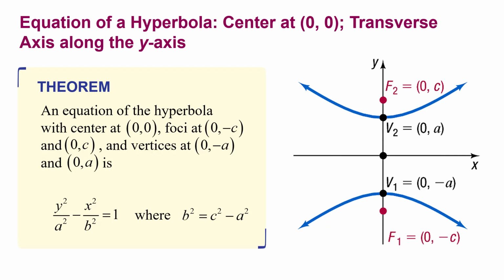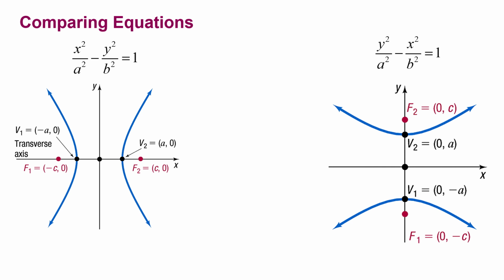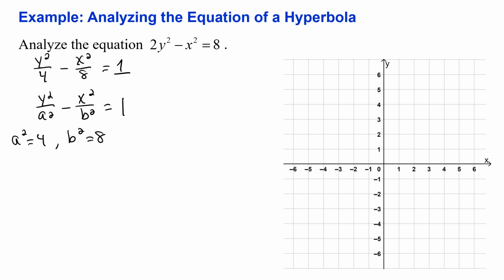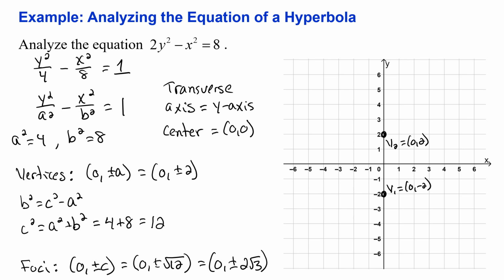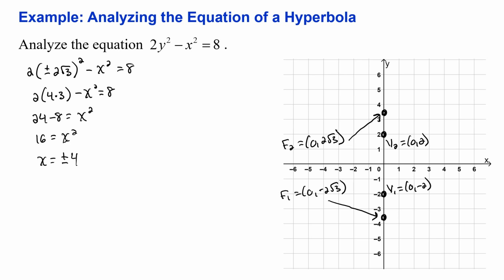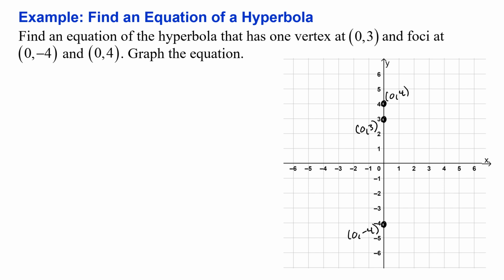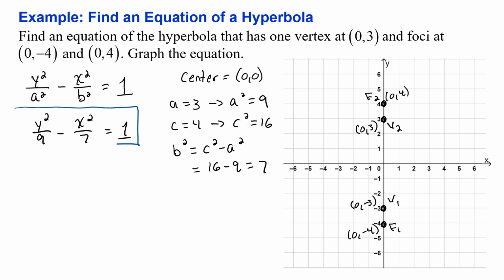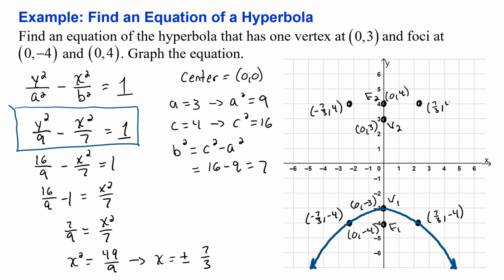Conics - Hyperbolas with Vertical Axis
In this video we talk about graphing hyperbolas with a center at the origin and a vertical transverse axis (which is the y axis)